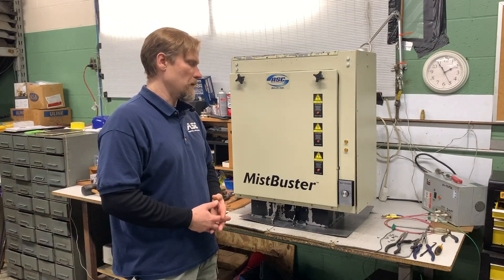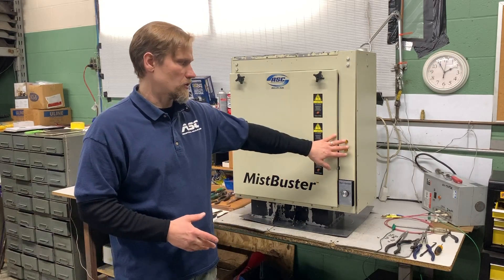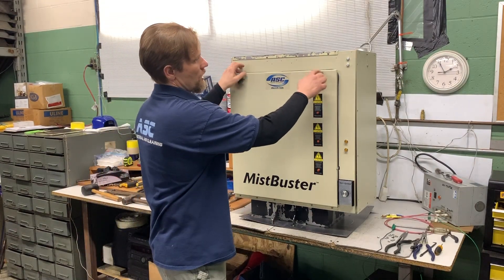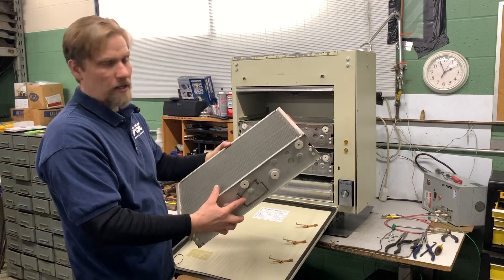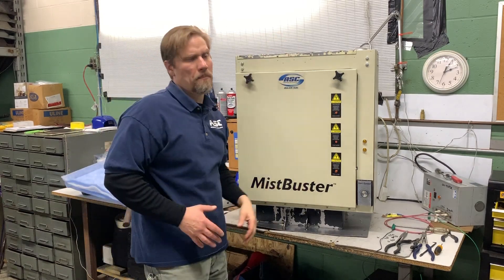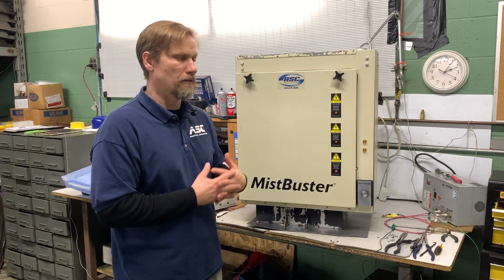Mistbuster Air Filtration Unit Parts Overview with Troubleshooting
ASC carries a wide variety of Mistbuster parts such as power packs, impingers, capacitors and cells.  Mistbuster Air Filtration System parts for Mistbuster 500, Mistbuster 850, Mistbuster Quad-4 (4 Cells), Mistbuster Quad-6 (6 Cells).

There can be many reasons why your Mistbuster may not be working.  Most commonly it could be that the cells need cleaning and the plates are shorting out preventing the unit from working.  The indicator lights tell the story.  From there you can diagnose each part one by one showed in the video so that you can buy the parts you need or simply clean the unit to get you back up and running again.

If all else fails we have a cell exchange program where we can ship you clean cells, you replace them with the dirty and the cycle repeats.  We also include some common parts that fail on occasion just in case!  Call ASC to help with all your Mistbuster needs.